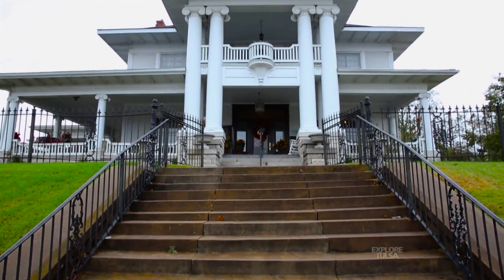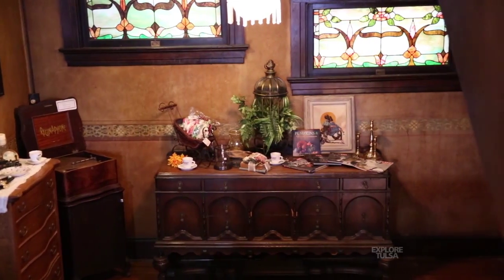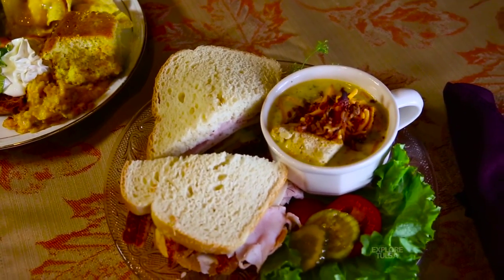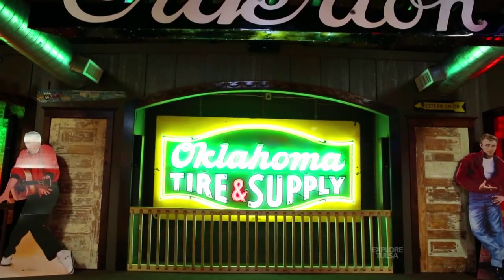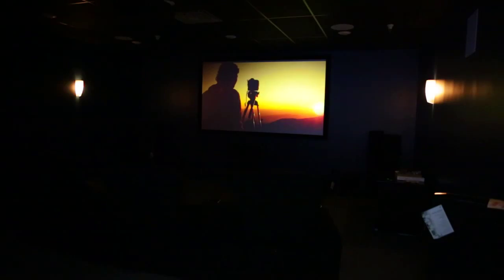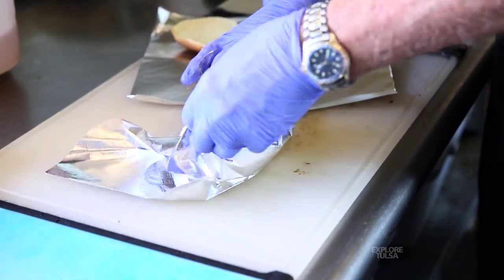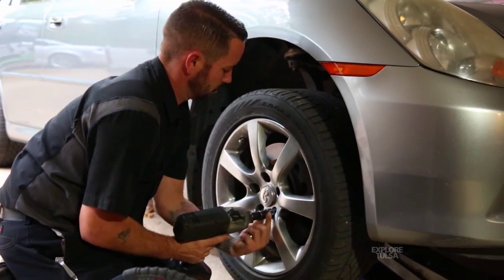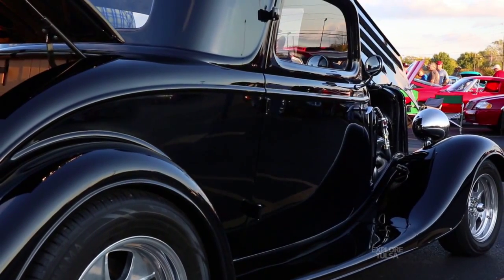Explore Tulsa - SHOW 291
This week on the show
-Miss Scarlett's Tea Room
-Signs of the times
-Mike's BBQ
-Run-Around Mechanic